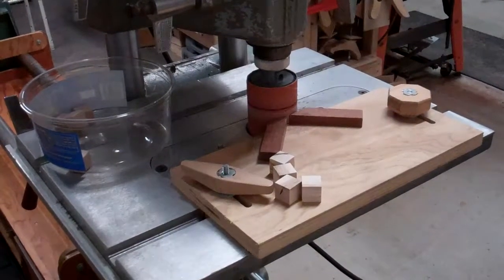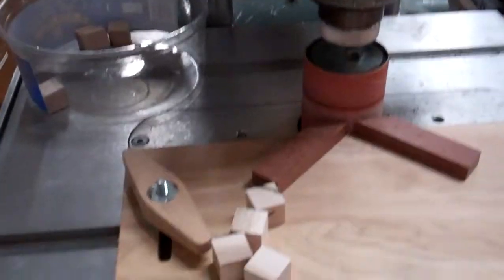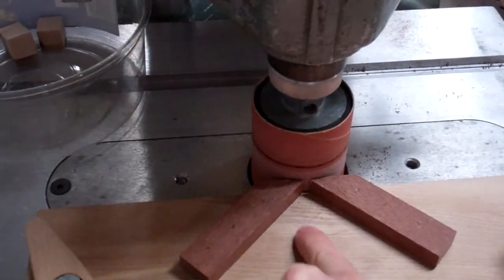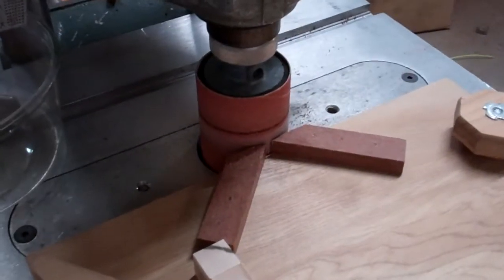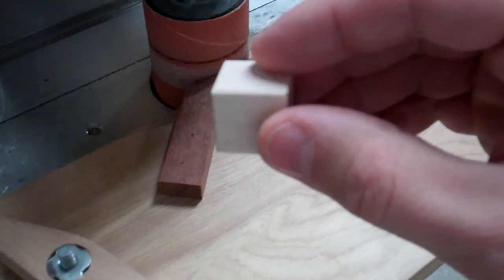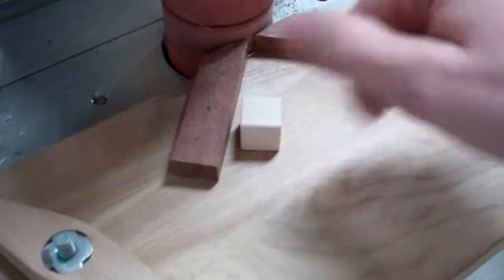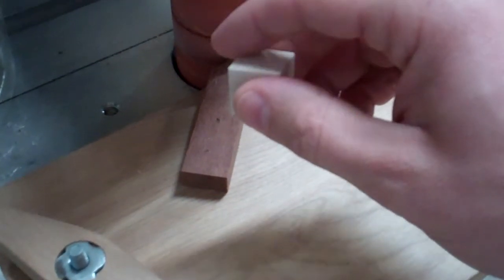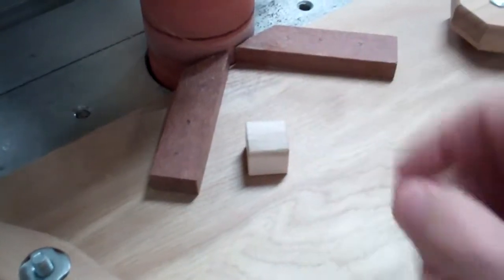Beveling or chamfering cubes using a drum sander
This is a simple jig I use to bevel / chamfer the edges of small cubes used to construct polyhedral puzzles.